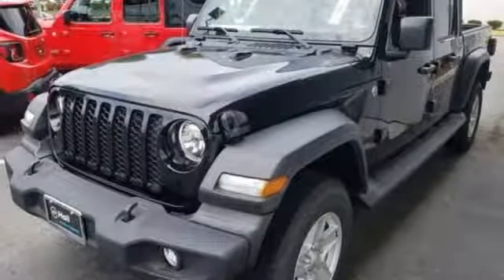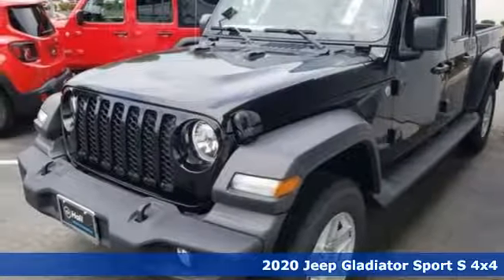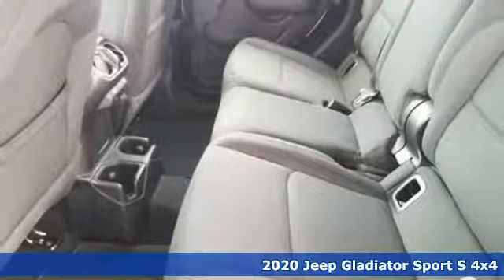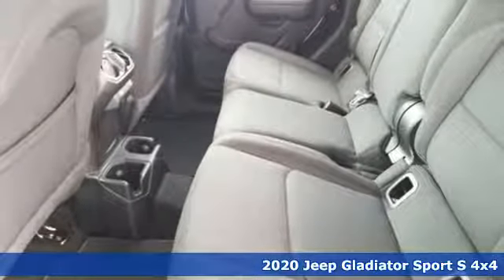New 2020 Jeep Gladiator Virginia Beach VA Norfolk, VA #18201032 - SOLD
Year: 2020
Make: Jeep
Model: Gladiator
Trim: Sport S
Engine: 3.6L V6 24V VVT
Transmission: 6-Speed Manual
Color: Black
Interior: Black
Stock #: 18201032
VIN: 1C6HJTAG0LL127709
Quick Order Package 23S (Deep Tint Sunscreen Windows, Power Tailgate Lock, Remote Keyless Entry, Sun Visors w/Illuminated Vanity Mirrors, and Wheels: 17" x 7.5" Tech Silver Aluminum), Trailer Tow Package (Heavy-Duty Engine Cooling and Trailer Hitch Zoom), 3.73 Rear Axle Ratio, 4-Wheel Disc Brakes, 8 Speakers, ABS brakes, Air Conditioning, AM/FM radio, Brake assist, Cloth Low-Back Bucket Seats, Compass, Delay-off headlights, Driver door bin, Driver vanity mirror, Dual front impact airbags, Dual front side impact airbags, Electronic Stability Control, Exterior Parking Camera Rear, Front anti-roll bar, Front Bucket Seats, Front fog lights, Front reading lights, GPS Antenna Input, Integrated roll-over protection, Low tire pressure warning, Occupant sensing airbag, Outside temperature display, Passenger door bin, Passenger vanity mirror, Power steering, Radio data system, Radio: Uconnect 3 w/5" Display, Rear anti-roll bar, Rear reading lights, SiriusXM Satellite Radio, Speed control, Split folding rear seat, Steering wheel mounted audio controls, Tachometer, Telescoping steering wheel, Tilt steering wheel, Traction control, Trip computer, and Variably intermittent wipers. *Every Internet Price includes current applicable manufacturer rebates, incentives, and dealer discounts. Some incentives may require financing through Chrysler Capital on approved credit. You may also qualify for additional manufacturer incentive programs (e.G., College graduate, owner loyalty, and military). See dealer for more details about these programs. Your additional costs are sales tax, tag and title fees for the state in which the vehicle will be registered, any dealer-installed options (if applicable) and a dealer processing fee ($699 Virginia, North Carolina). Prices are subject to change, and prior sales are excluded. While every reasonable effort is made to ensure the accuracy of this information, we are not responsible for any errors or omissions contained on these pages. Please verify any information in question with the dealer.

Address:
3152 Virginia Beach Blvd